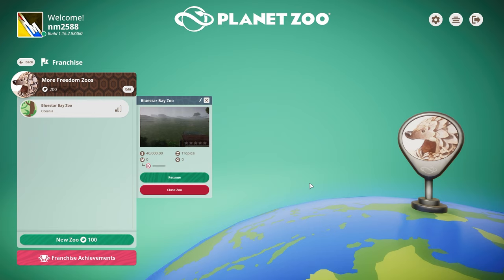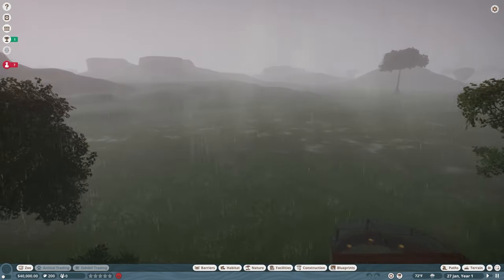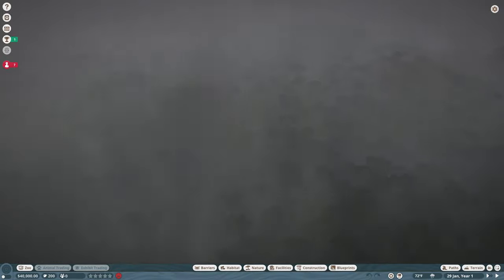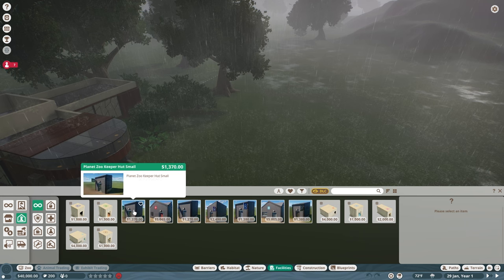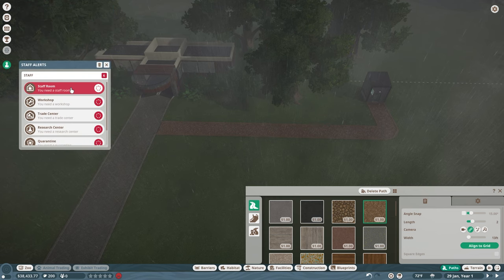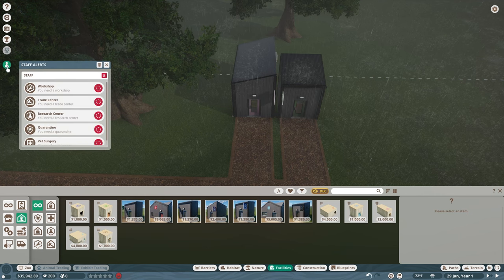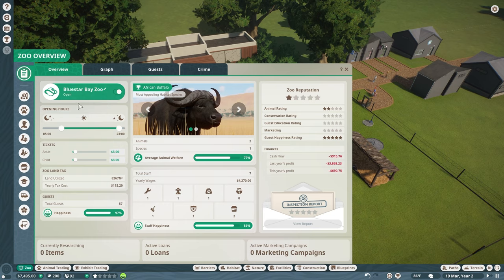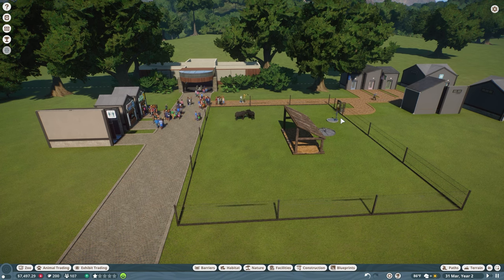Bluestar Bay Zoo: Let's Hope the Animals Don't Escape! | Planet Zoo S1E1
Today we start work on Bluestar Bay Zoo, the first zoo in the More Freedom Zoo's franchise.  This is my first time playing Planet Zoo and I'm looking forward to the challenge!  Join me for the adventure and possibly the failure of Bluestar Bay Zoo!